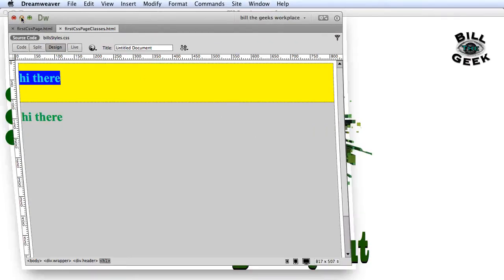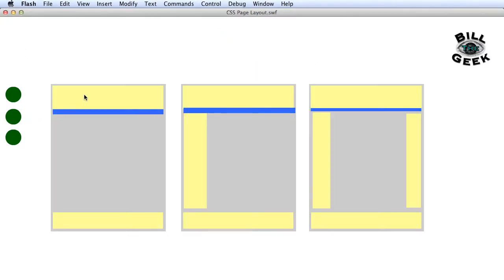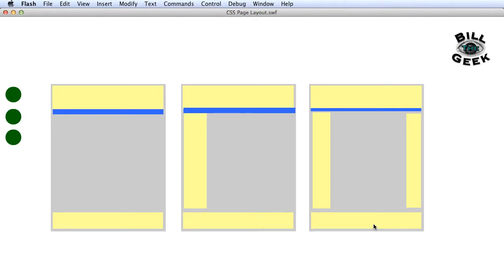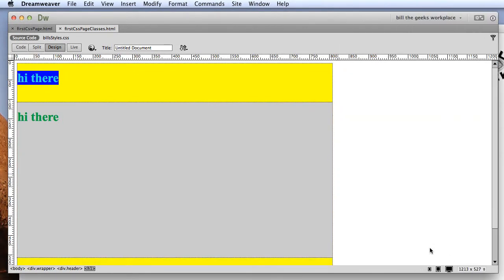Css Layout 101 with Adobe Dreamweaver CC from Bill the Geek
An introduction to using CSS divs for layout in Adobe Dreamweaver CC with Bill the Geek